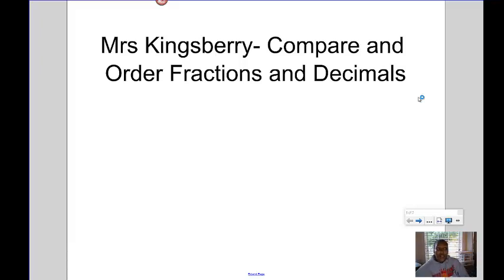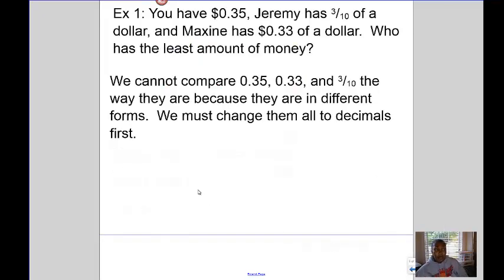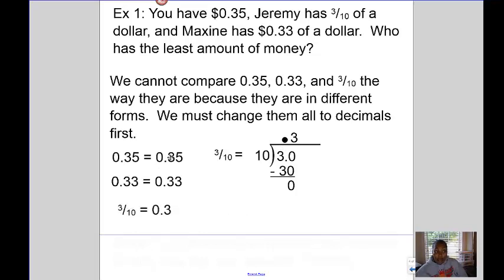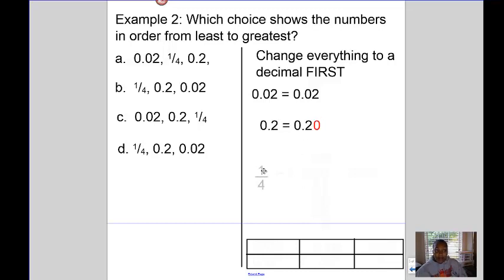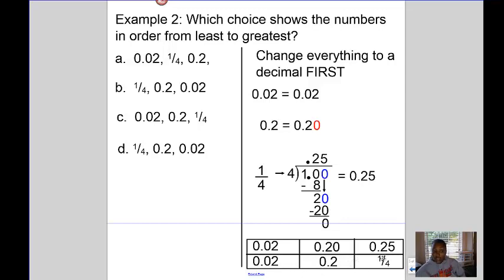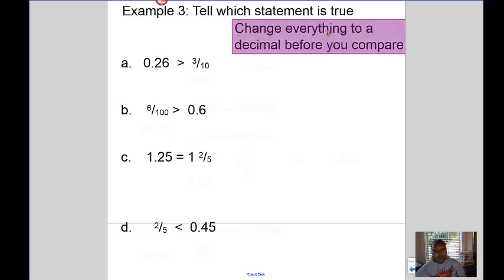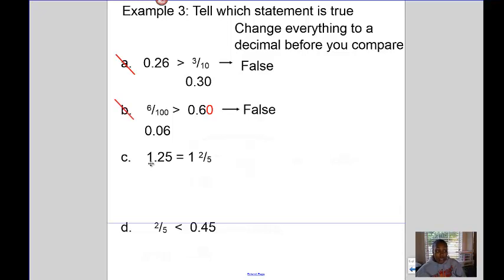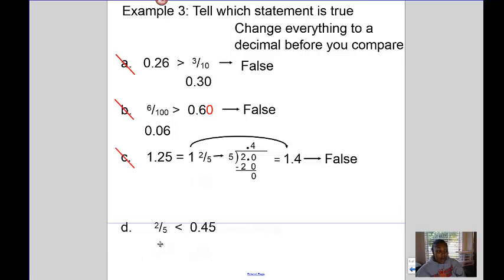Mrs Kingsberry- Compare and Order Fractions and Decimals